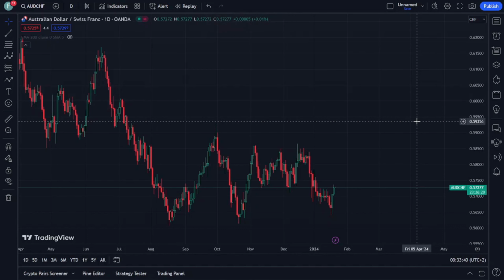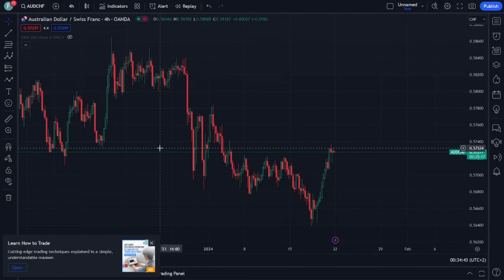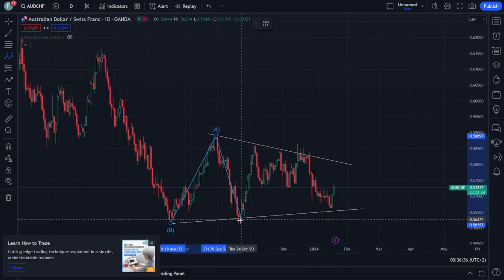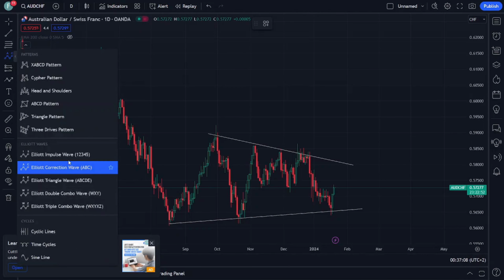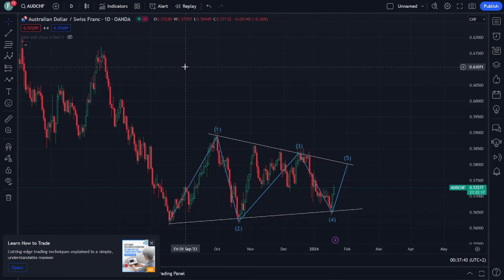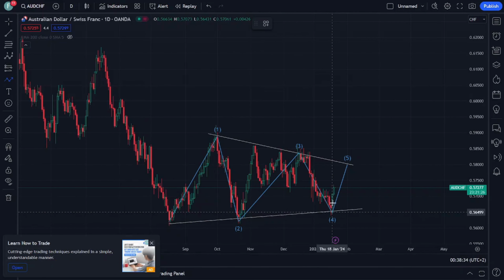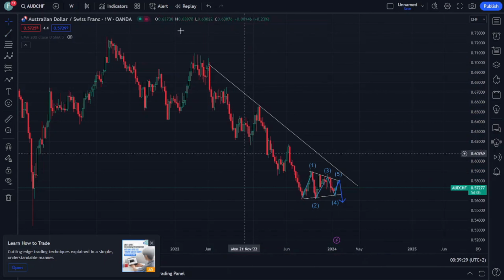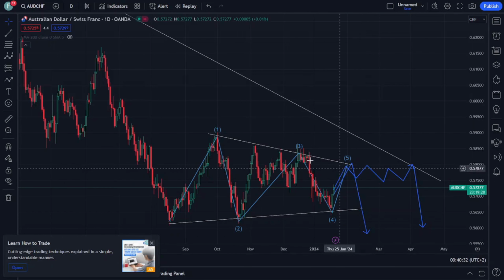AUDCHF Analysis Today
In today's video, we're diving into a comprehensive analysis of the AUD/CHF currency pair, exploring its movements from the daily to the weekly timeframe. Join us as we break down the key trends, potential support and resistance levels, and crucial indicators influencing the Australian Dollar against the Swiss Franc.

🌐 Analysis Highlights:

Daily Timeframe: We'll start by examining the intraday dynamics, identifying short-term trends, and assessing recent price action.
4-Hour Chart: Delve deeper into the shorter timeframes to spot potential entry and exit points for traders with a keen eye on intraday movements.
Daily Chart: Explore the broader picture by analyzing the daily timeframe, identifying significant levels, and assessing the overall trend trajectory.
Weekly Timeframe: Zoom out to the weekly chart to gain insights into longer-term trends, potential major support and resistance zones, and considerations for swing trading or long-term positions.
📊 Technical Indicators:

Utilize technical indicators such as Moving Averages, RSI, and MACD to gauge the strength and momentum of the AUD/CHF pair.
Fibonacci retracement levels will be employed to identify potential reversal points and key levels of interest.
💡 Educational Insights:

Learn how to integrate multiple timeframes into your trading strategy for a well-rounded and informed decision-making process.
Understand the significance of support and resistance levels and how they can be utilized in risk management and trade planning.
📚 Whether you're a day trader, swing trader, or long-term investor, this analysis provides valuable insights for navigating the complexities of the AUD/CHF currency pair.